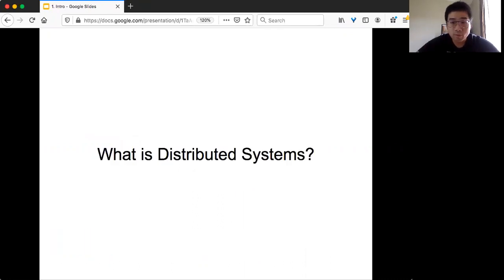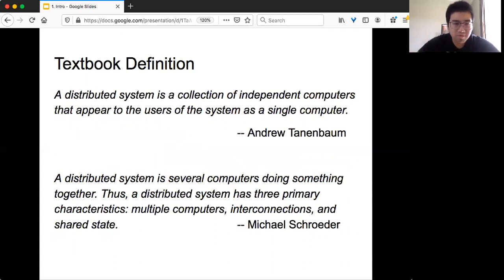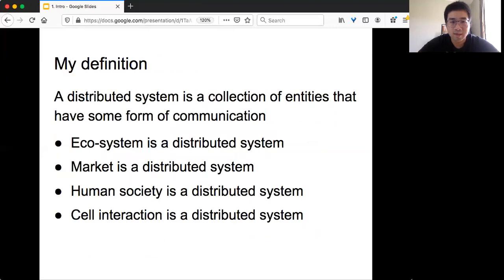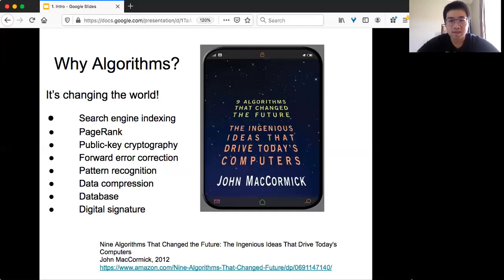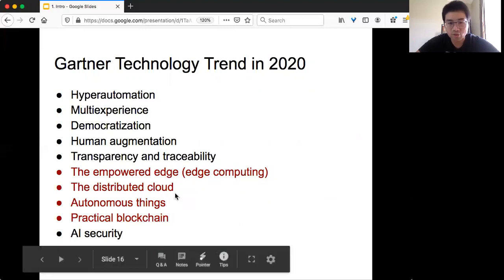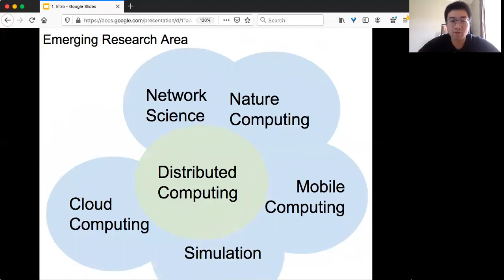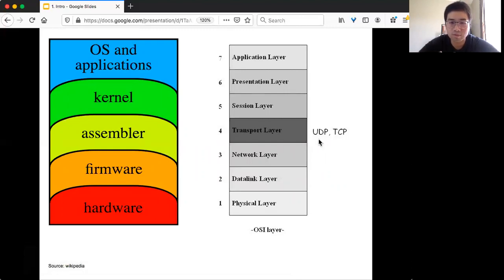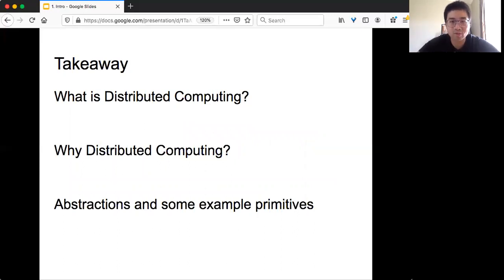1. Distributed Computing: What and Why?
Introduction to Distributed Computing

Takeaways:
1. What is Distributed Computing?
2. Why Distributed Computing?
3. Abstractions and some example primitives